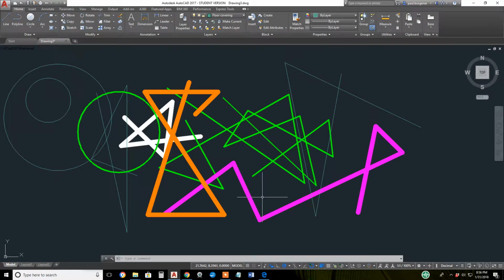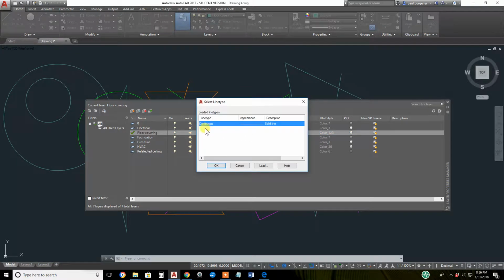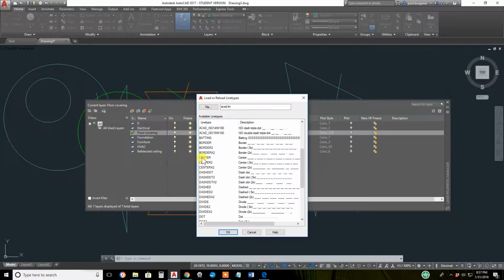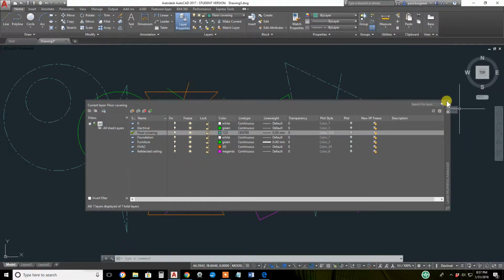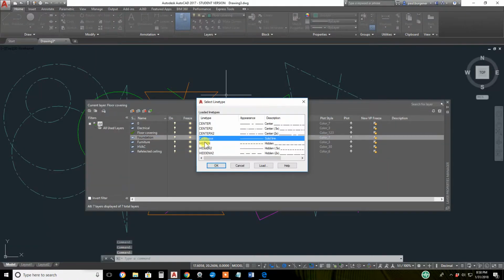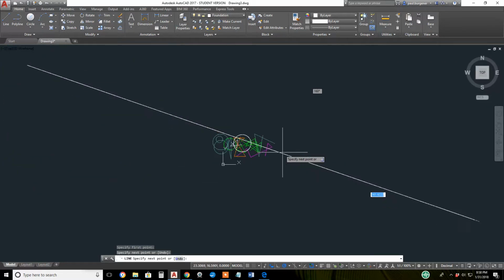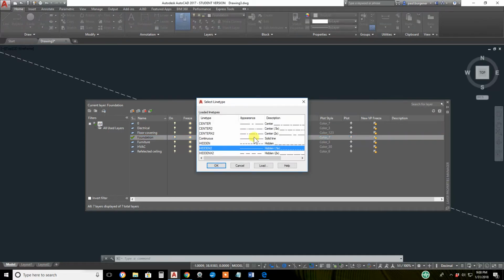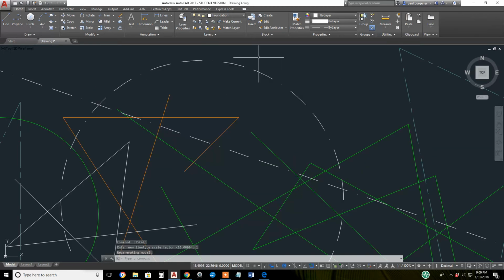6C AutoCAD 2017 Intro Layers Lineweight LTSCALE loading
6C AutoCAD 2017 Intro Layers Lineweight LTSCALE loading